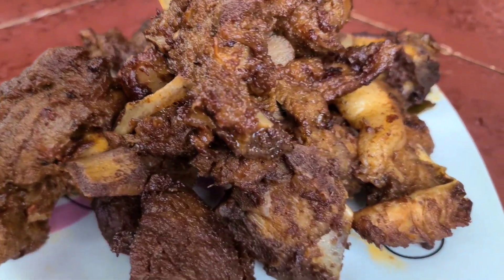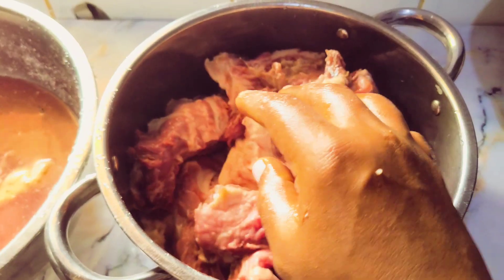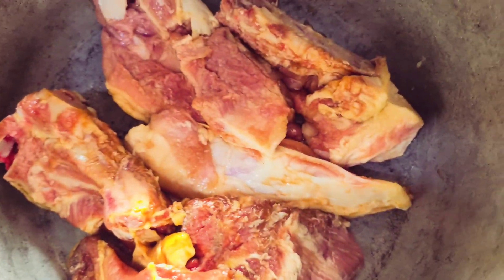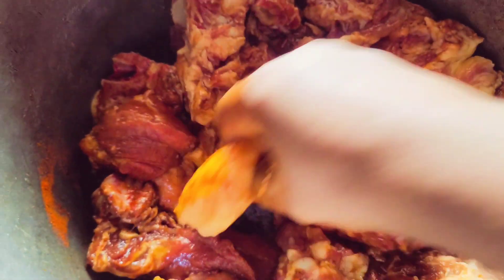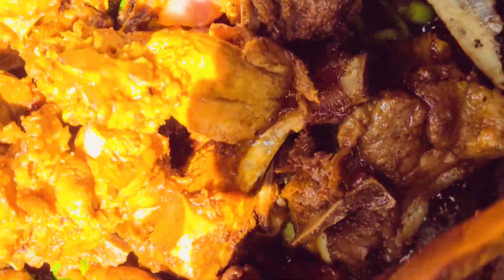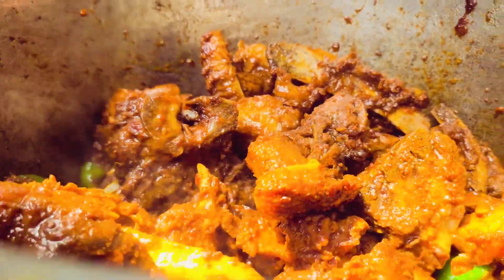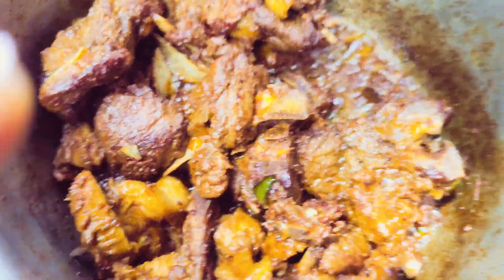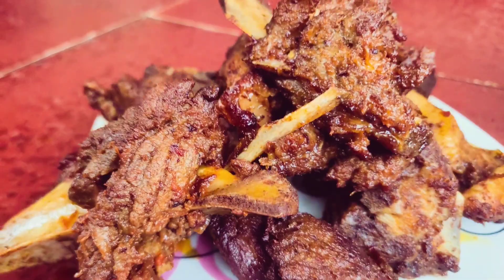The best pork recipe 😋 //no tomatoes#viral